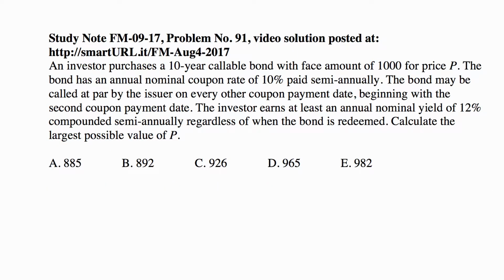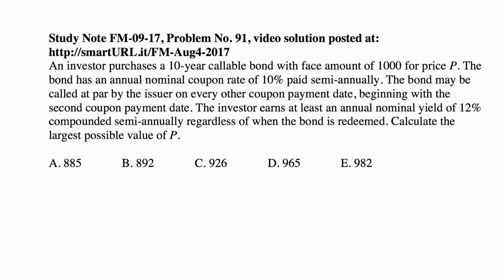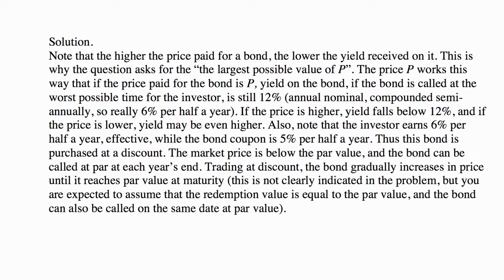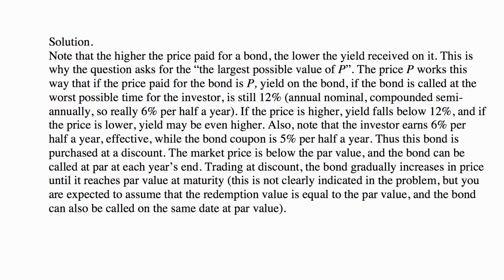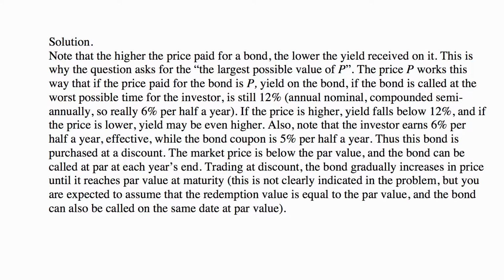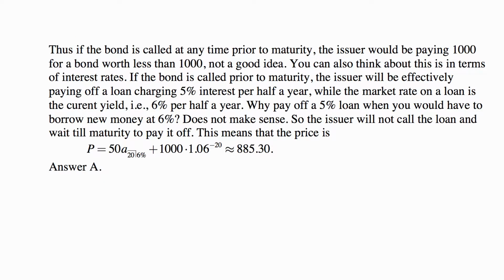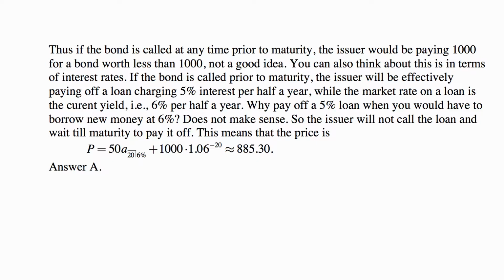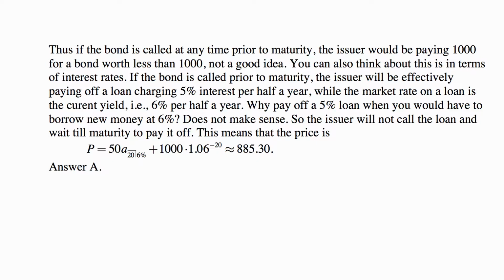Exam FM Exercise for August 4, 2017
Exam FM Exercise for August 4, 2017, Study Note FM-09-17, Problem No. 91, video solution